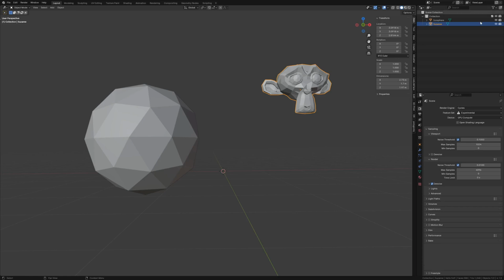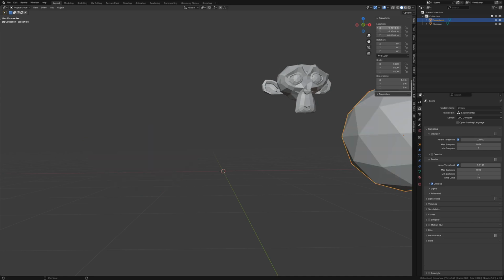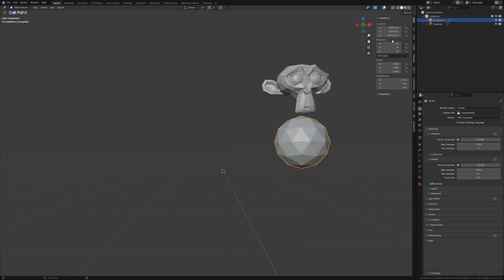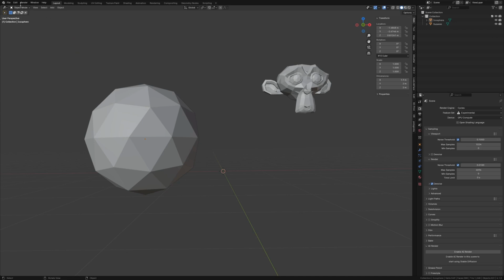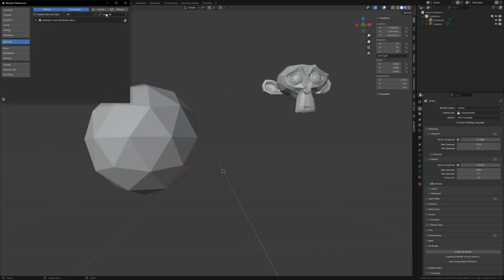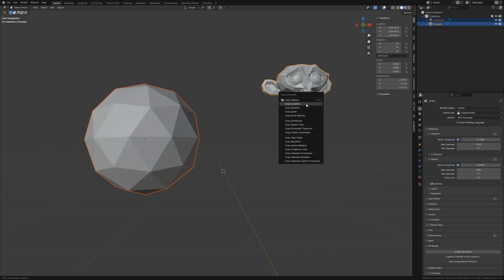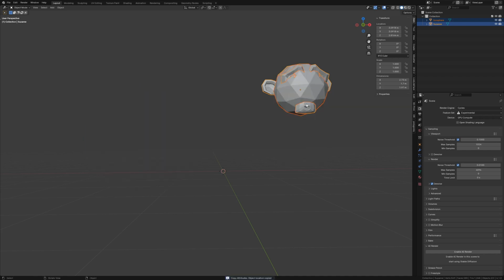Copy One Object's Location to Another in Blender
Why copy and paste X, Y, and Z coordinates one at a time when there is a faster way to copy location data between objects in Blender? Blender ships with a free add-on to do this (among other things). All we have to do is enable it and remember a simple key combo! It's so simple you almost don't need a tutorial... But you do, you need this one :)